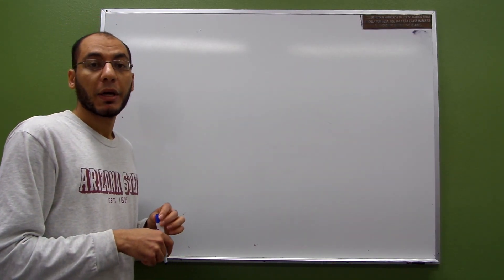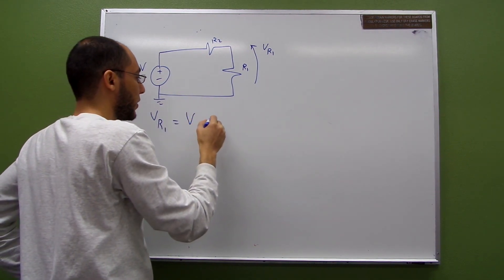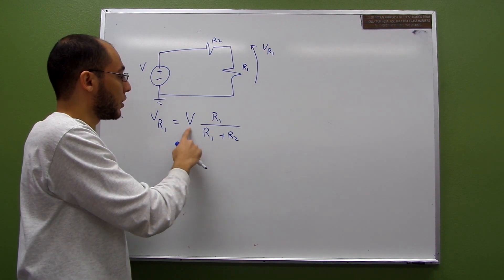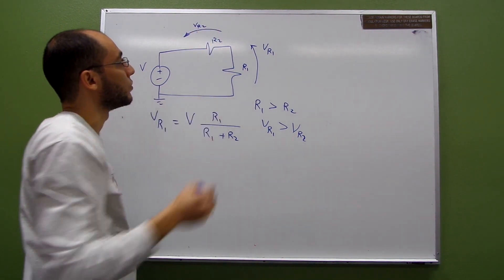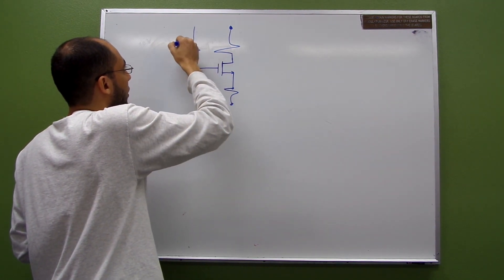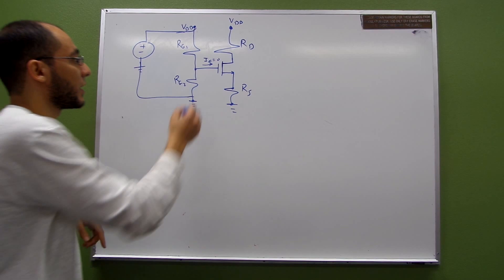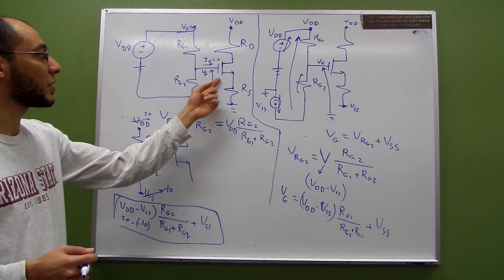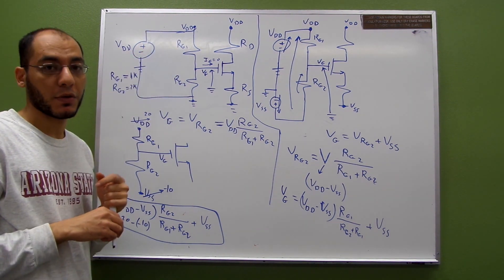Circuits 2 || Voltage Divider Rule - an easy way to calculate MOSFET's gate voltage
In this video I explain the voltage divider rule and how to apply it to calculate the gate voltage of a MOSFET transistor. This method can be applied to BJT transistors as well if we neglect the base current.